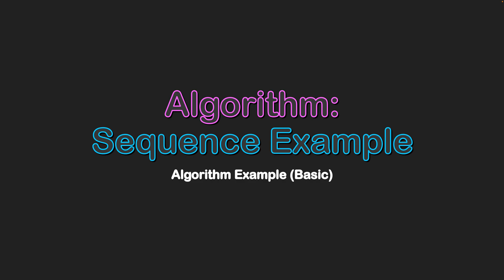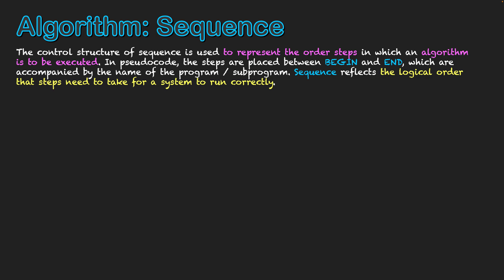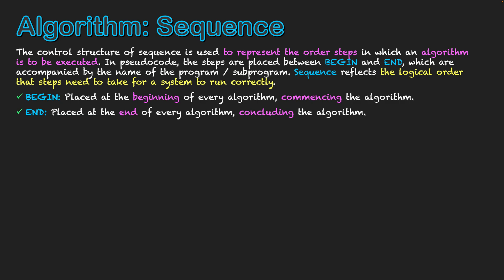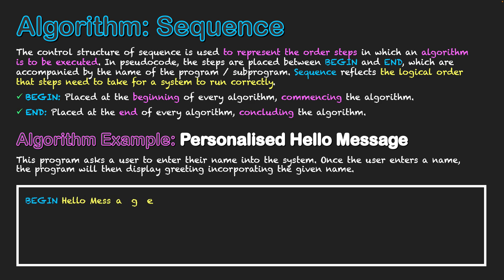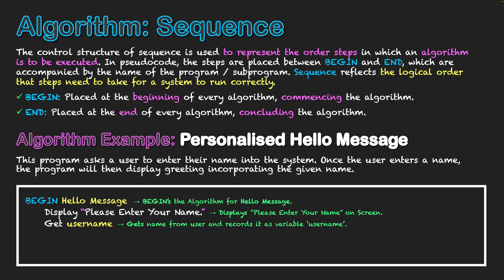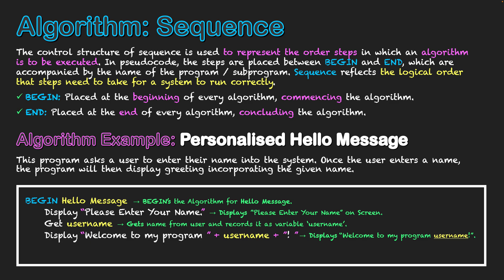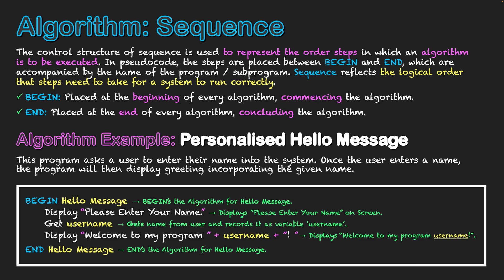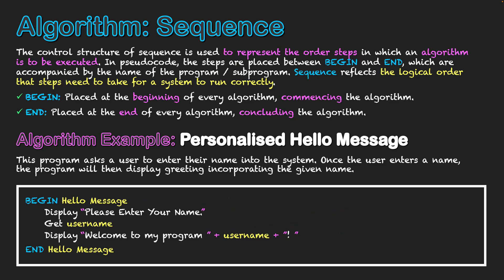Algorithm: Sequence Example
The control structure of sequence is used to represent the order steps in which an algorithm is to be executed. In pseudocode, the steps are placed between BEGIN and END, which are accompanied by the name of the program / subprogram. Sequence reflects the logical order that steps need to take for a system to run correctly.

- BEGIN: Placed at the beginning of every algorithm, commencing the algorithm.
- END: Placed at the end of every algorithm, concluding the algorithm.